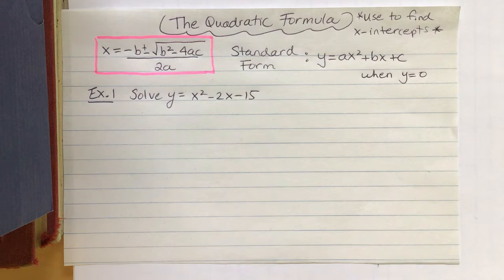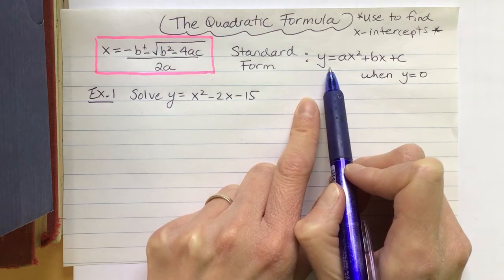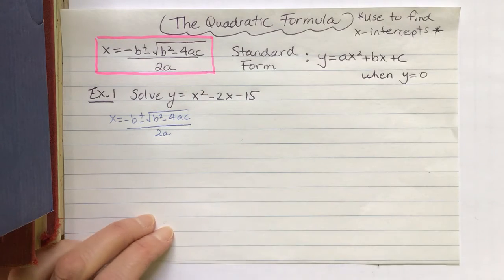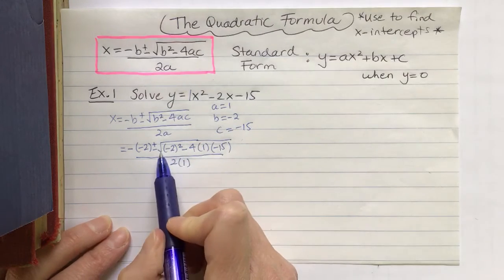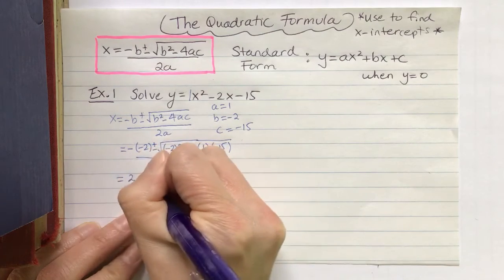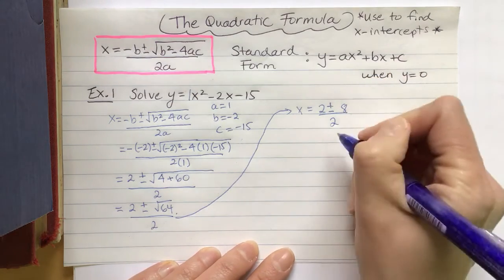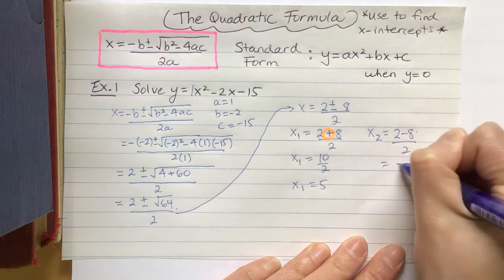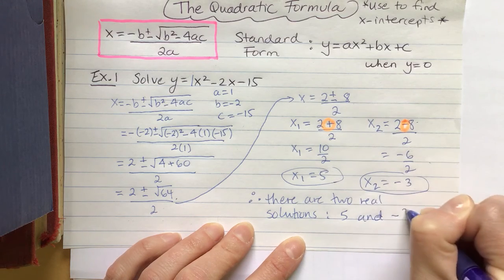Solving equations using the quadratic formula Part 1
MPM2D, grade 10 math, solving quadratic equations, quadratic formula